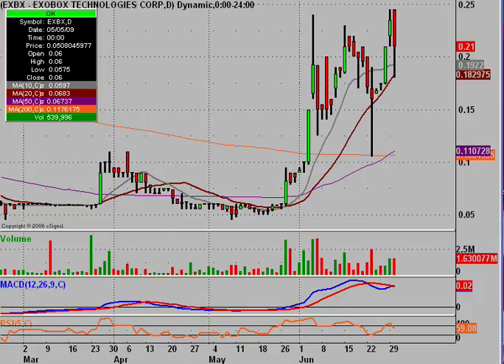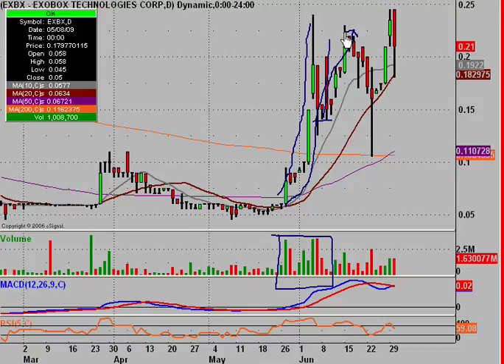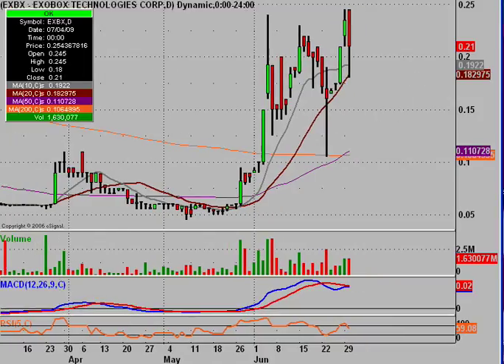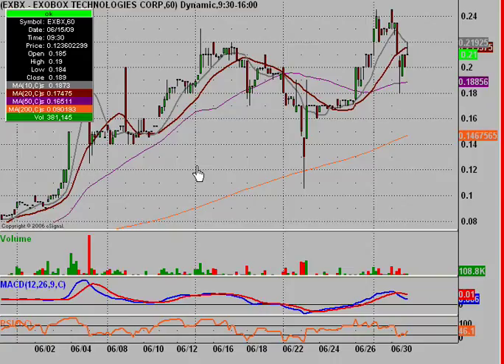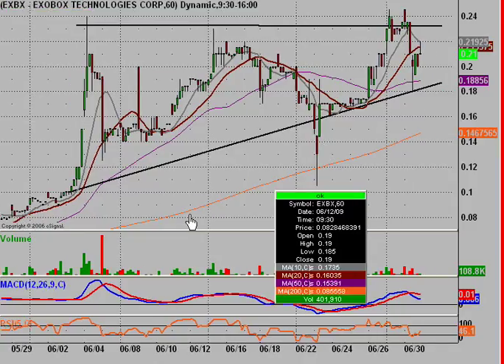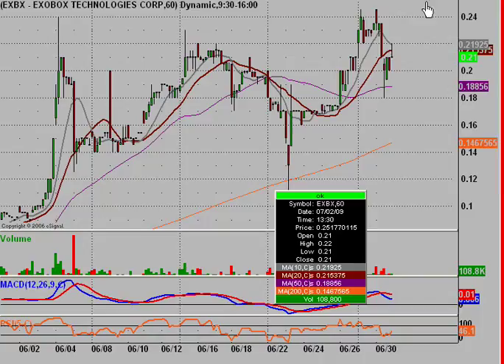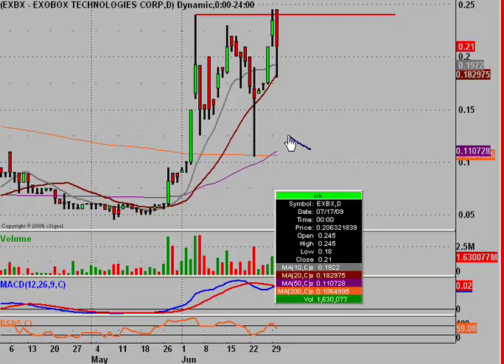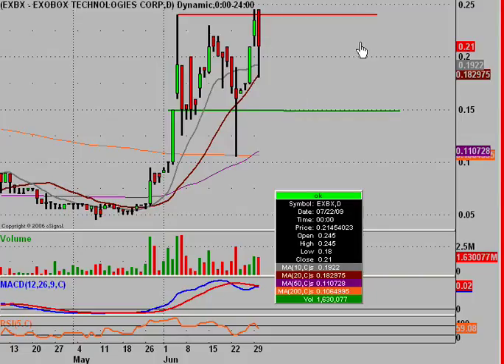EXBX Stock Trading Chart_ 6/30/2009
"Golden Cross" occurred a few days ago, nice confirmation sign of a strong uptrend... pulling back right now, however all charts need to 'rest'... $.24 is the key resistance area to get through at this point in time...